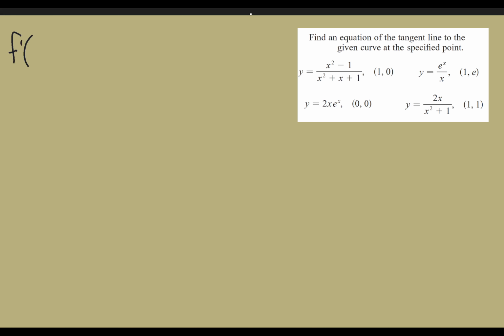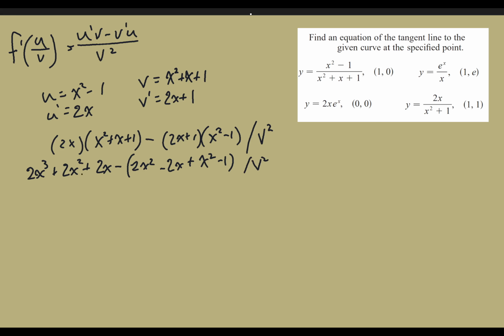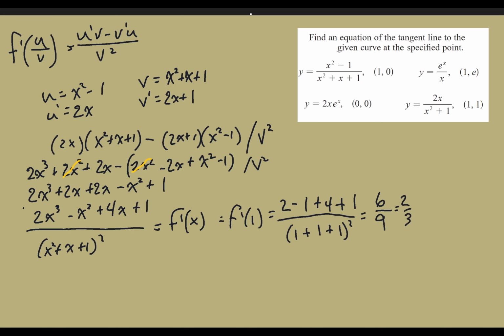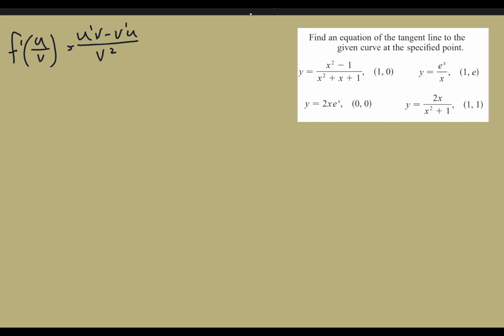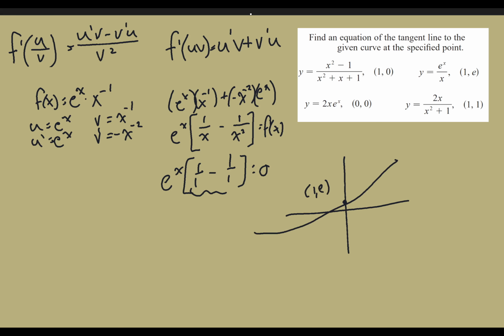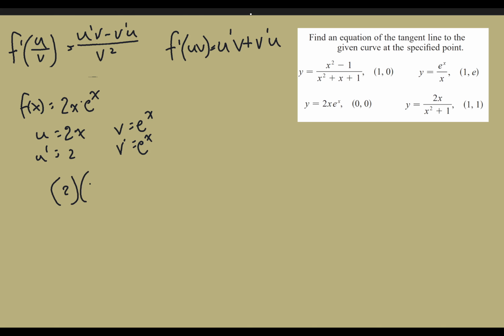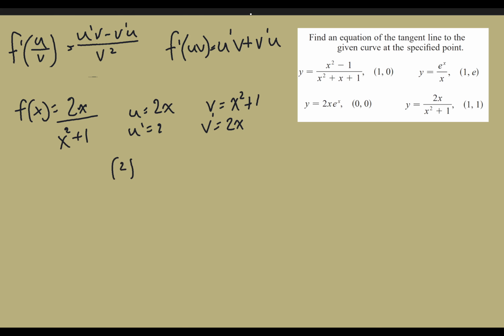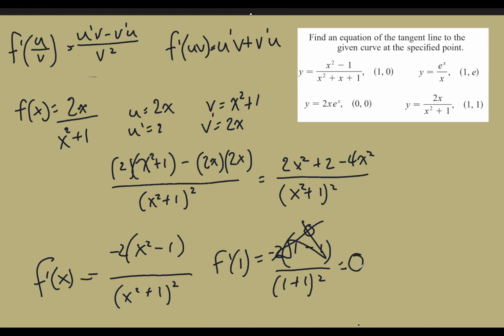Calculus Problems : Product Rule, Quotient Rule (#2)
Practice problems using the product and quotient rules